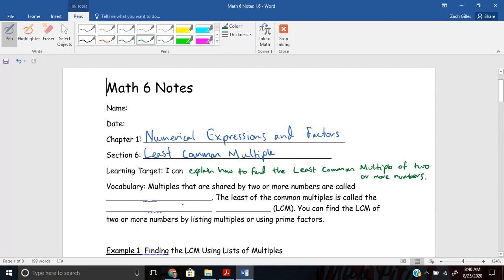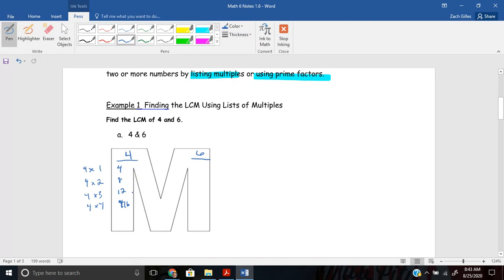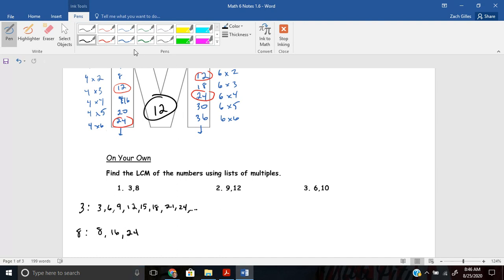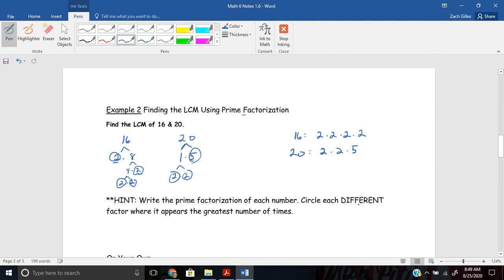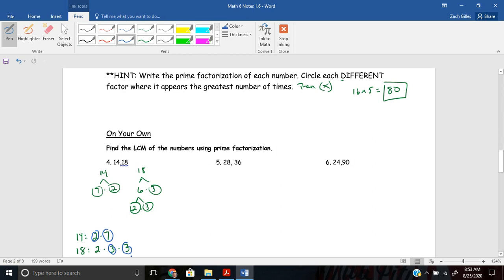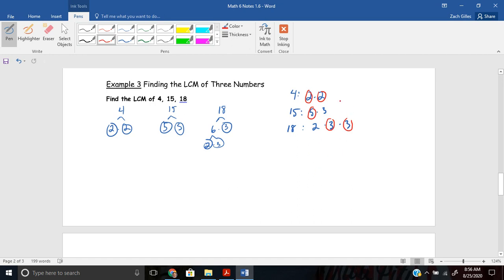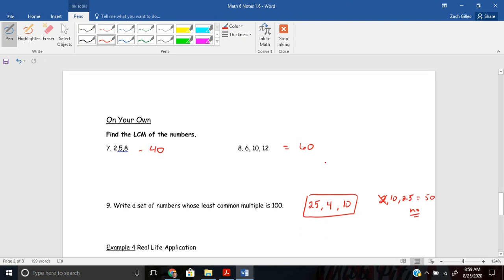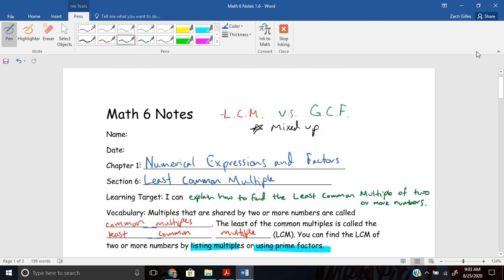Math 6 1.6 LCM